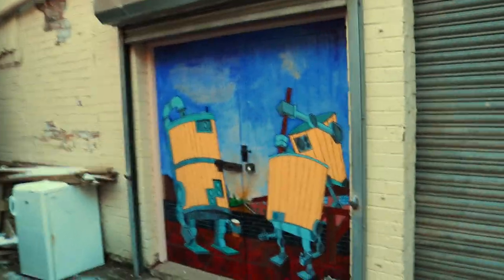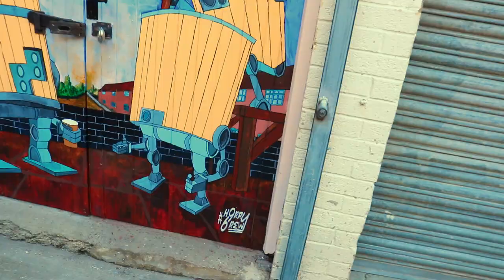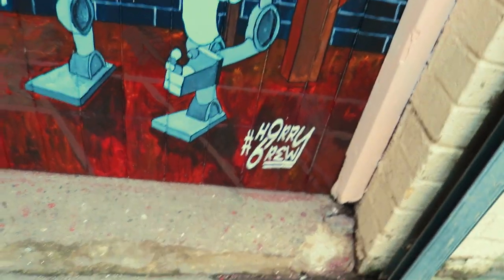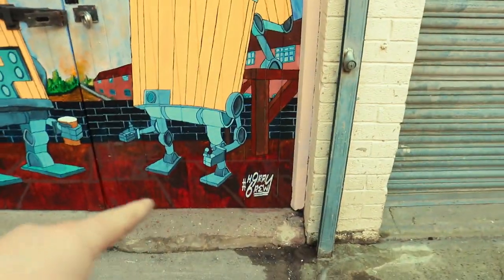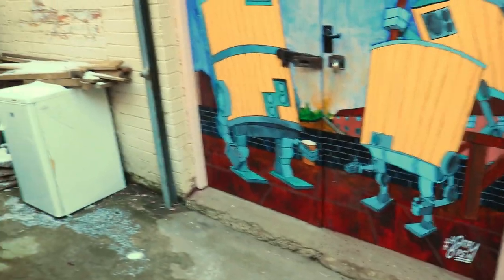Robot Fermenter Mural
Concept art by @tourtecinfo